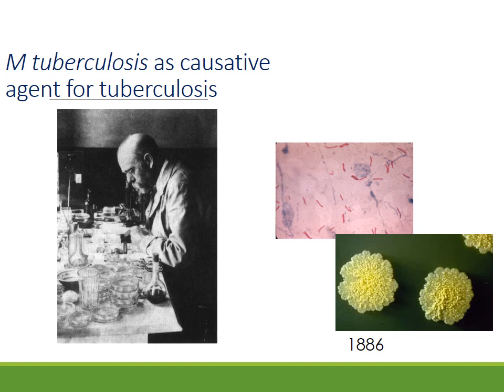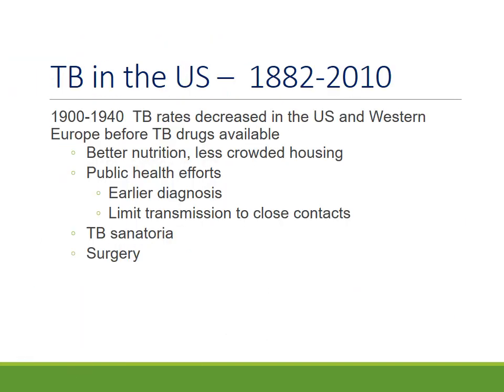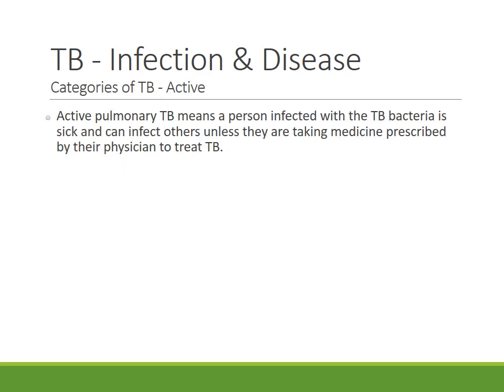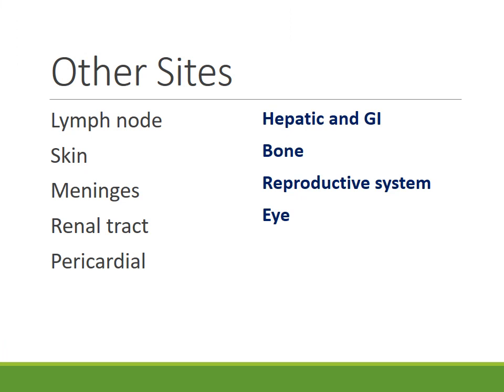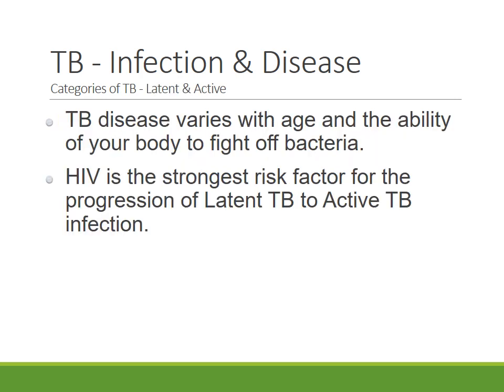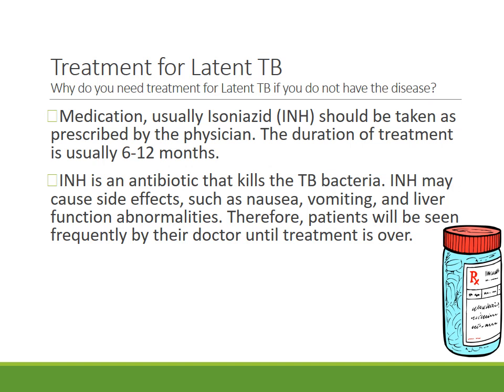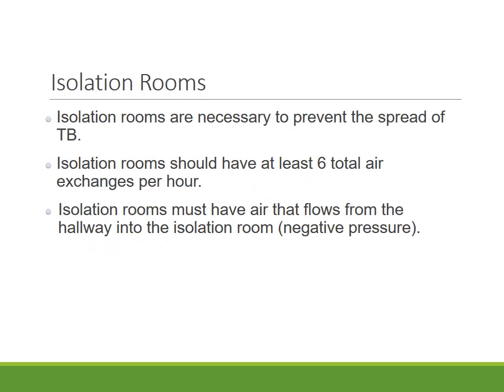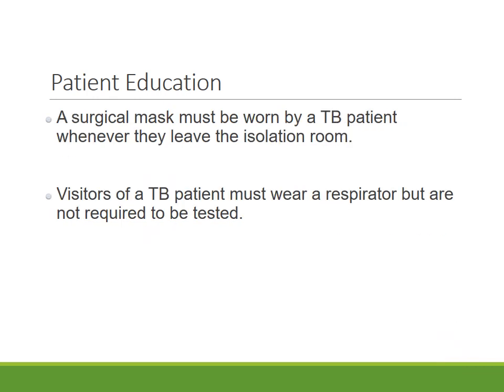TUBERCULOSIS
Covers all the Important Concepts of Pathophysiology, Clinical and Preventive Medicine.